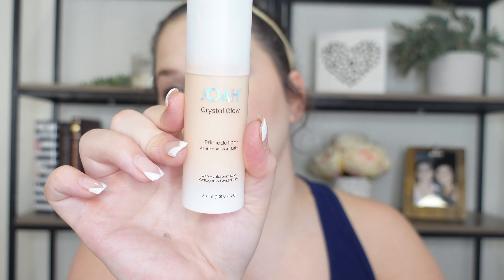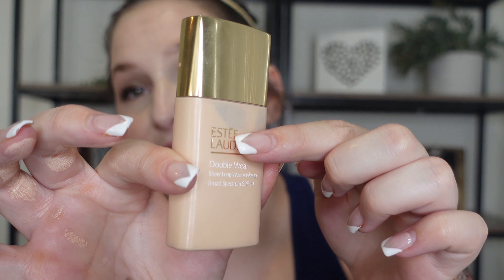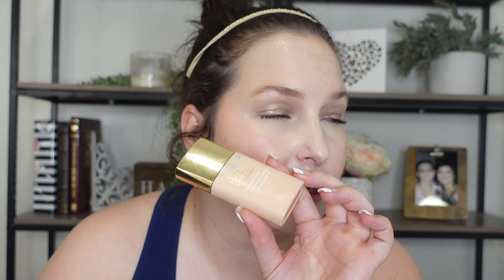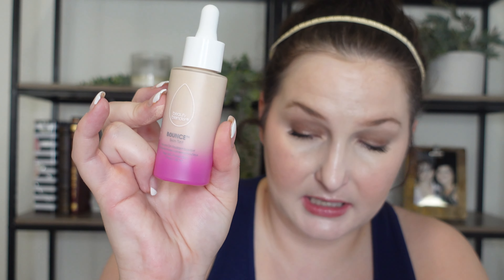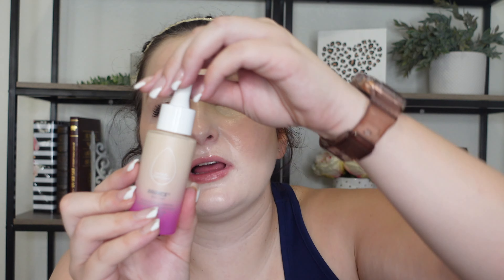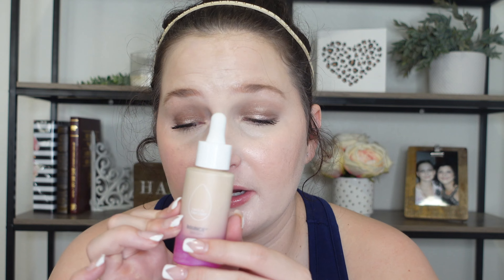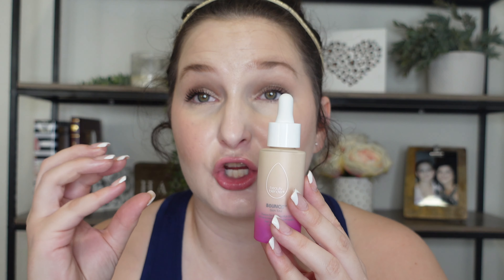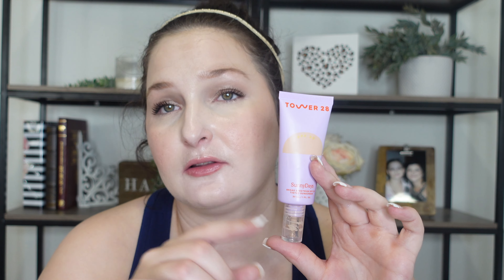FOUNDATION SPEED REVIEWS!!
HEY GUYS! Today I'm sharing. my thoughts on some foundations I've recently tested:

Products mentioned:

Tower 28 Sunny Days Tinted Sunscreen
Joah Crystal Glow Primdation Foundation
Lawless Conceal The Deal Foundation
Beauty Blender Bounce Skin Tint
Estee Lauder Double Wear Sheer Foundation